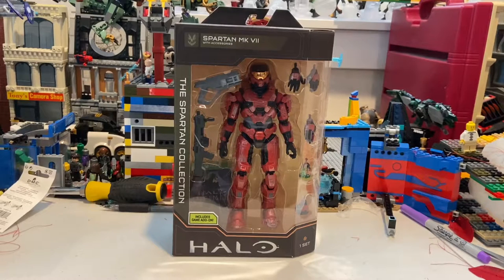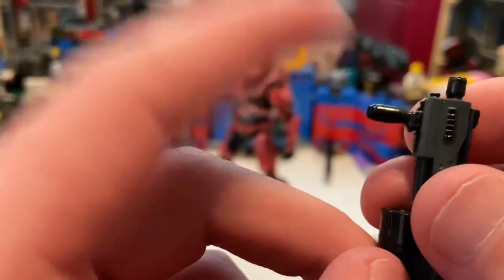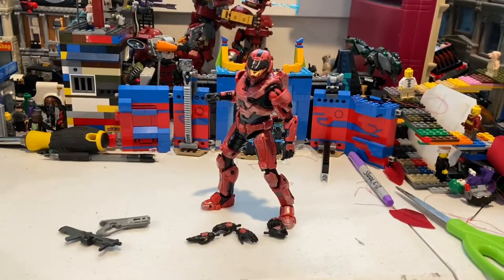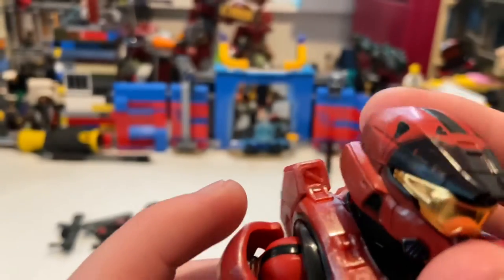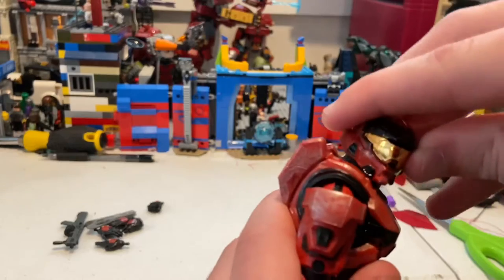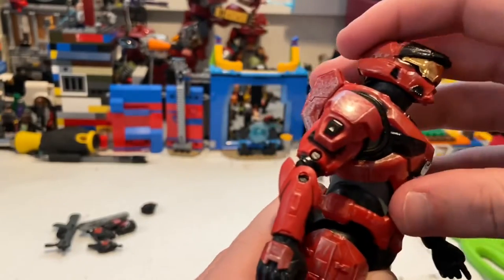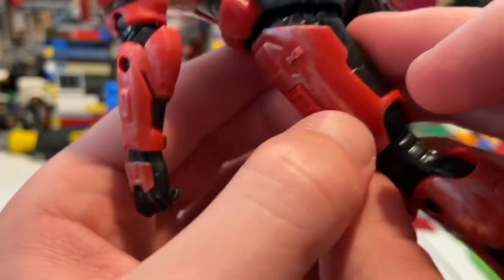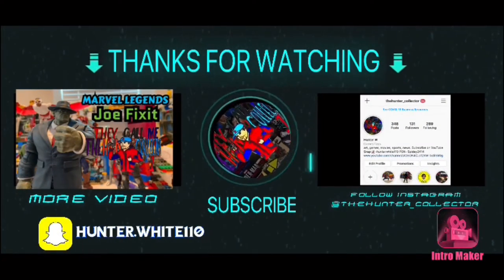HALO INFINITE FIGURE- Spartan Mark VII Review